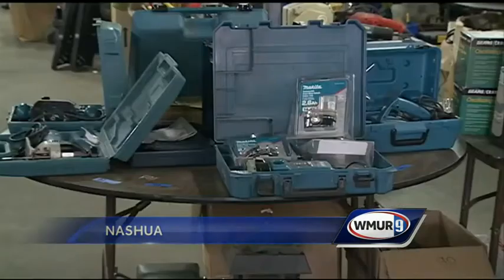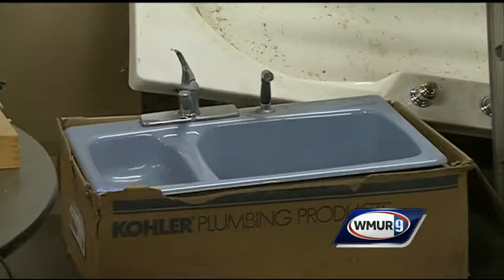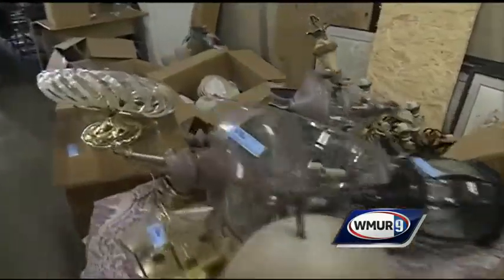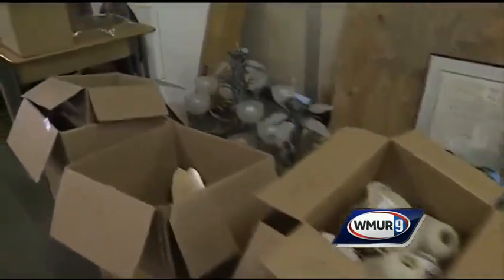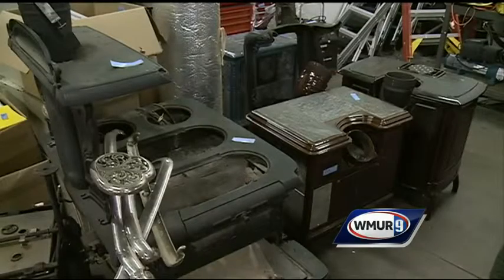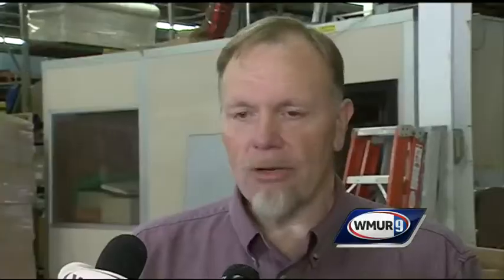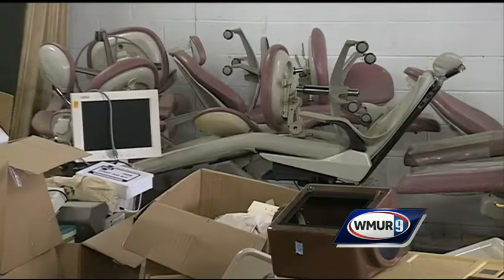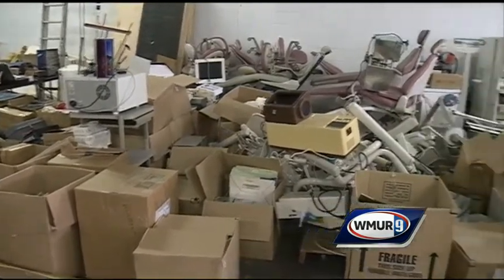Other items owned by convicted tax evaders up for auction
After the properties owned by Ed and Elaine Brown were sold in an auction, officials said other items the couple owned will be put up for sale.